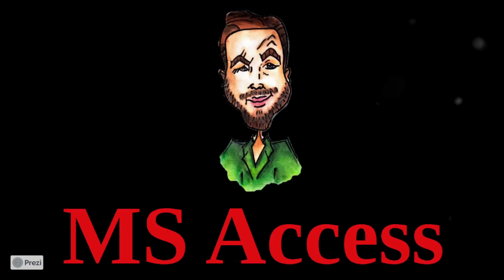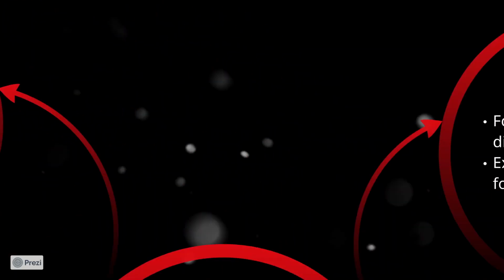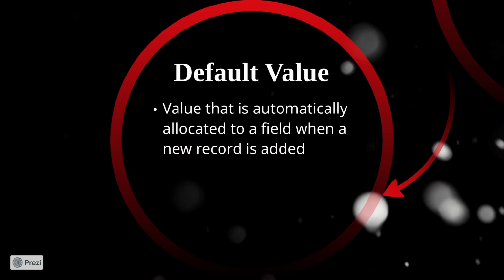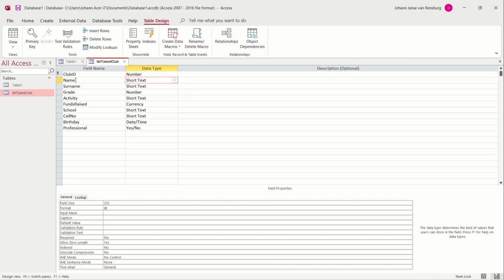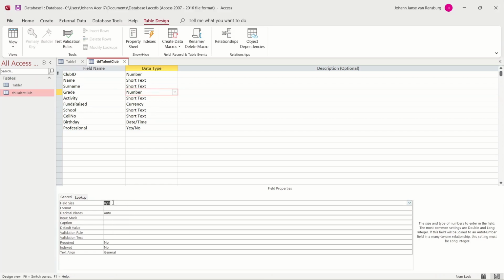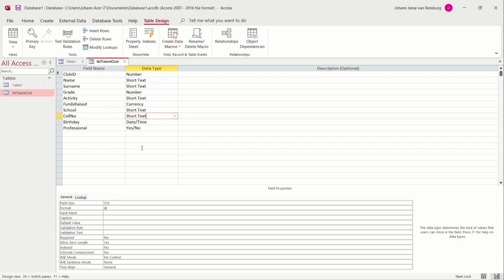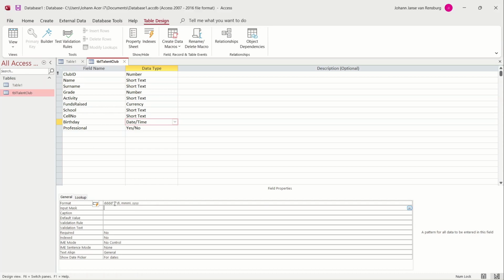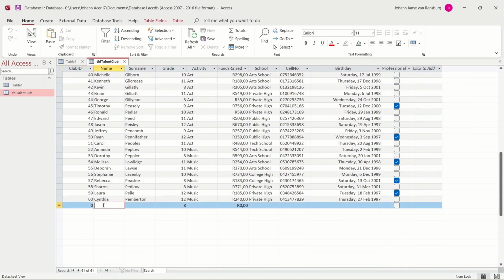Field properties in MS Access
Part of Grade 11 and 12 CAT Curriculum.

Watch:

 • Quiet Storm — Met...